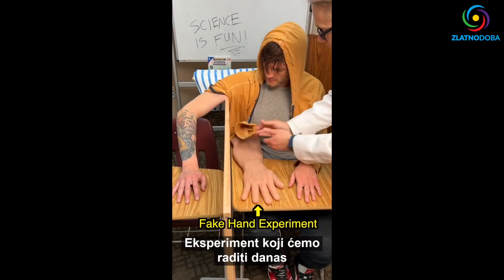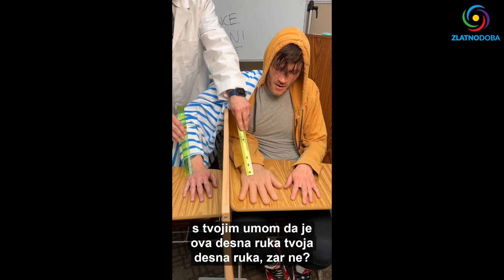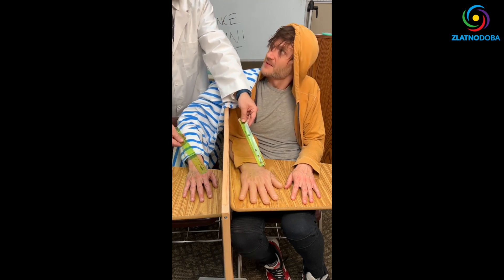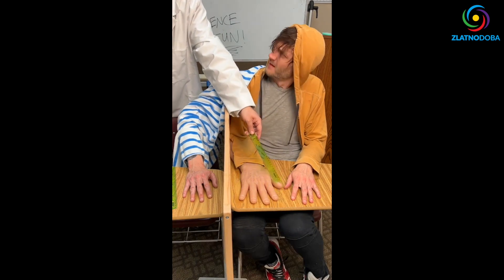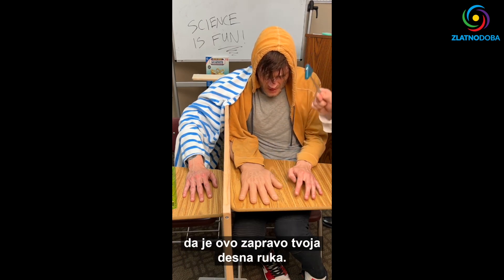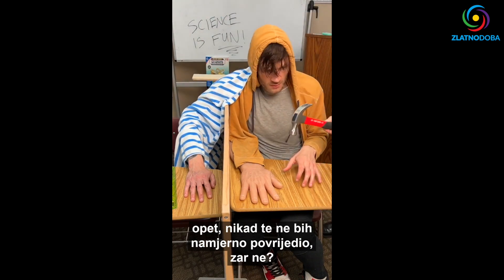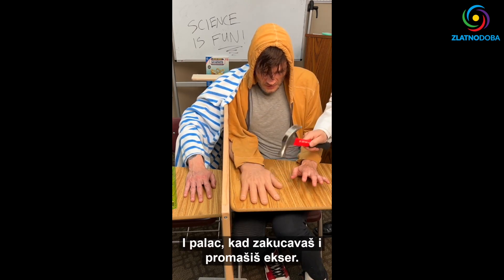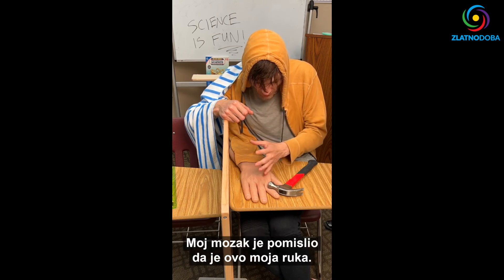Eksperiment LAŽNA RUKA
Znate onu izreku "Sve je u glavi?" Kakve veze sad ima glava sa eksperimentom "Lažna ruka?" Da li je moguće potpuno REprogramirati naš mozak??? Otkrićete upravo sad.
☀️ YOUTUBE KANAL ZLATNO DOBA ☀️

👑 Samo članovi zajednice Zlatnog doba imaju pristup celokupnom sadržaju našeg kanala. Svim emisijama, seminarima, vođenim meditacijama i predavanjima koja nisu objavljena javno.

🔔 Ako želite dobijati obaveštenje kada se objavi nova emisija kliknite na pretplatu i zvonce.

💬 Ako želite biti uključeni u viber grupu "ZLATNO DOBA" pošaljite poruku na: (viber), uz vaše ime i prezime i grad u kojem živite.

✅ Ako emisije imaju pozitivan uticaj na vas delite ih dalje.

👍 Naš rad možete podržati kroz komentare, pitanja, predloge tema i gostiju. Sa jednokratnim donacijama ili kao aktivan član zajednice klikom na

🙏  Skupljamo novac za novu kameru i audio opremu da možemo snimati još bolje emisije i predavanja, ako ste u mogućnosti podržite nas i pošaljite donaciju.

1. BiH žiro račun: 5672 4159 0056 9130
Sberbank Banja Luka - Leon Bijelic

2. Devizni račun: BA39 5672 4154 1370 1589
Swift code: SABRBA2B - Sberbank Banja Luka

Dragi prijatelji hvala što podržavate naš rad. 🙏♥️🙏
Želimo vam sve što je za vaše najviše i najbolje dobro. 🍀